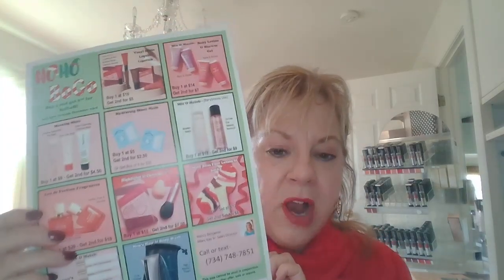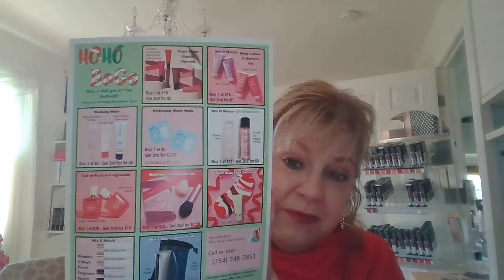WIN 20221110 14 46 55 Pro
HoHo BoGo